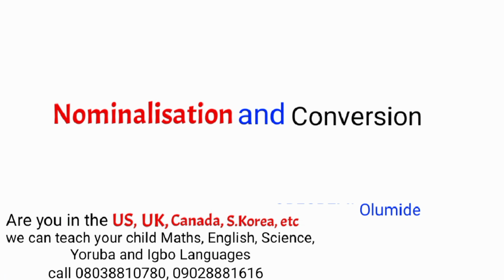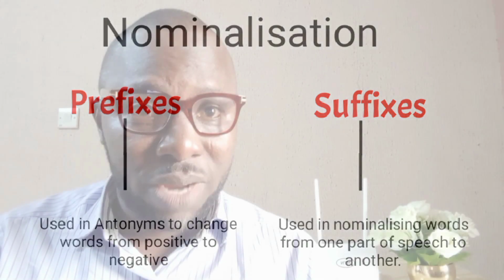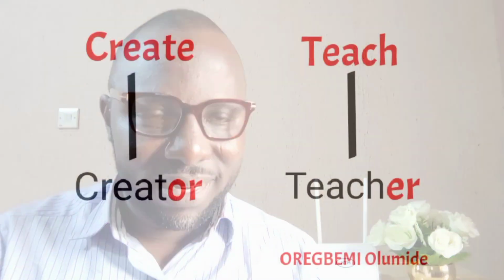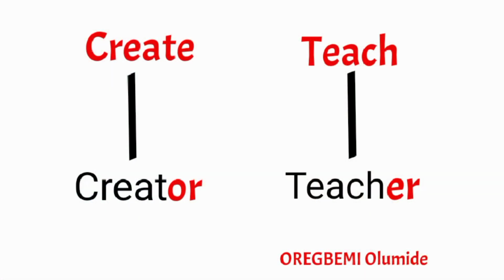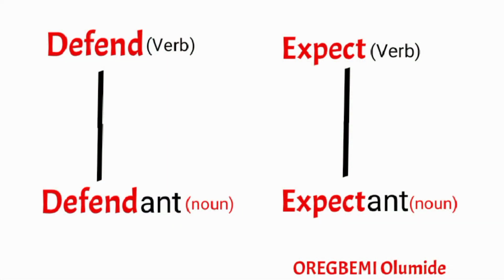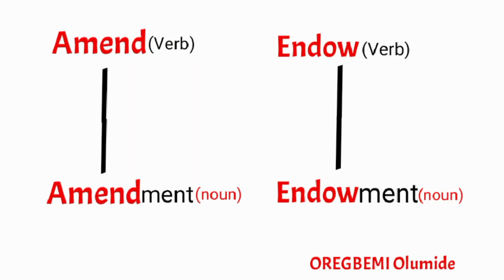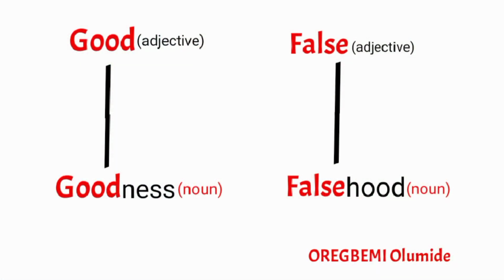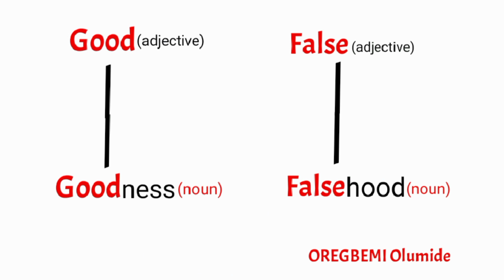English Nominalisation (the impact of suffixes)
Nominalisation is an important English Language topic especially to Nigerian students in Senior Secondary Schools. it helps to understand how suffixes are properly used in English communication when combining words and when trying to glide from one part of speech to another with words.

Some people who have little or no understanding of Nominalisation feel comfortable to combine suffixes with words that do not grammatically connect. They do this out of obvious ignorance. this video will help you understand the dynamics of using suffixes to achieve a glide from one part of speech to another.